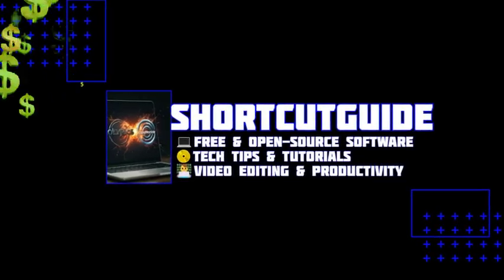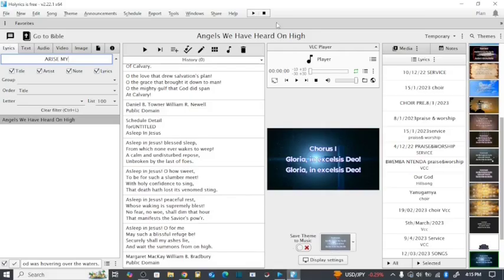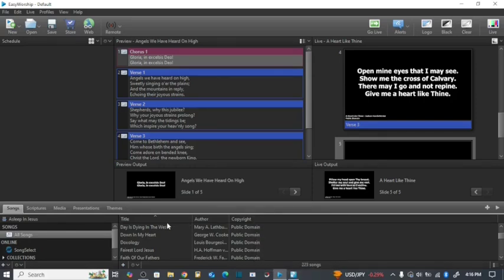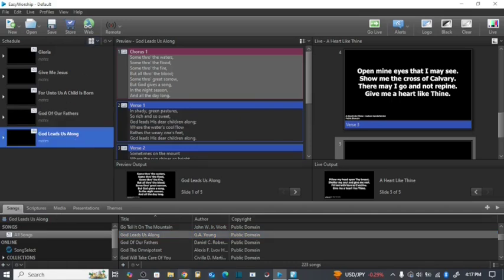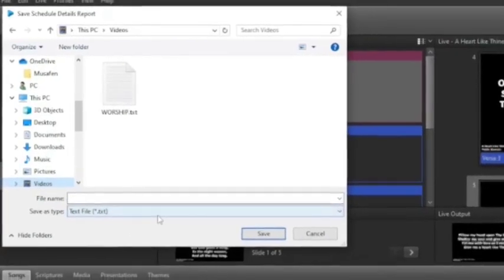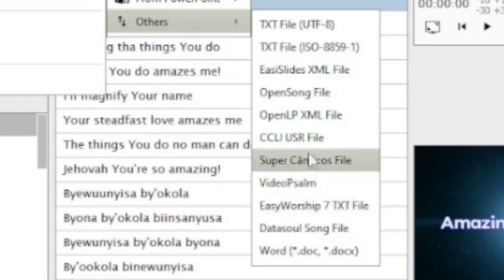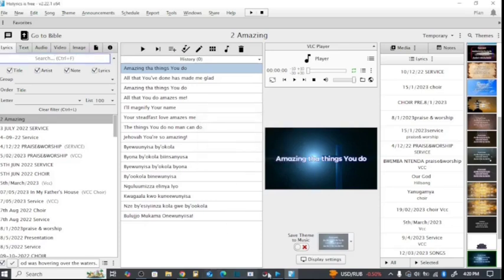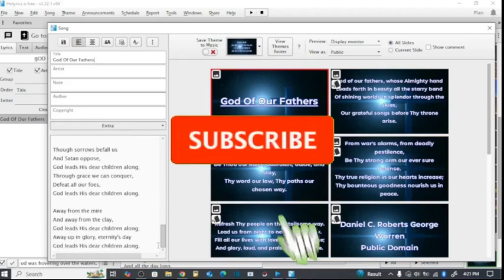How to Import Song Lyrics from EasyWorship to Holyrics – Step-by-Step Guide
Need to transfer your worship song lyrics from EasyWorship to Holyrics? In this quick and easy guide, I’ll show you the exact steps to schedule songs in EasyWorship, save them to your file explorer, and seamlessly import them into Holyrics. Whether you're switching presentation software or managing worship slides, this tutorial has got you covered!

📌 Timestamps:
00:00 – Introduction
00:30 – Scheduling and saving songs in EasyWorship
02:15 – Locating saved files in File Explorer
03:00 – Importing songs into Holyrics
04:30 – Final overview and tips